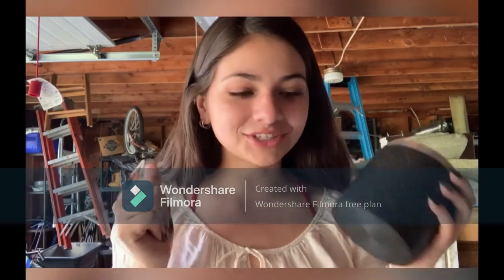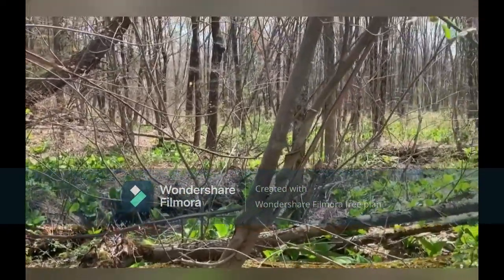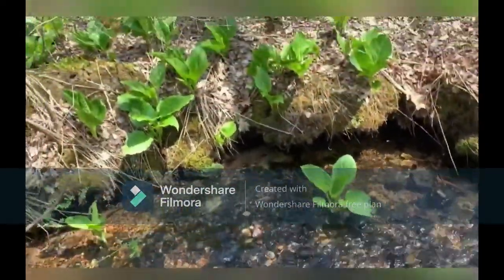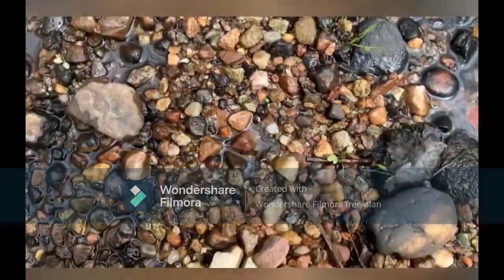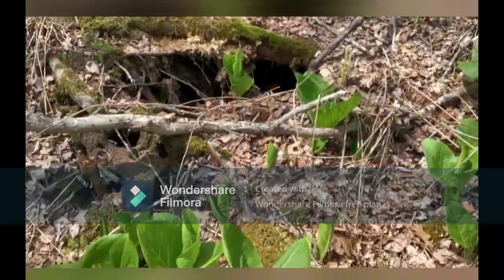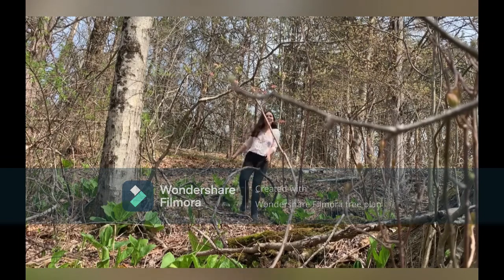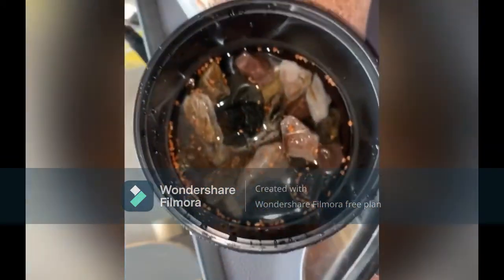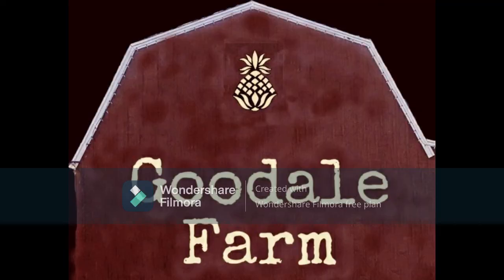Goodale Farm: Eva's introductory video with rock tumbler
Getting rock in the stream for the tumbler